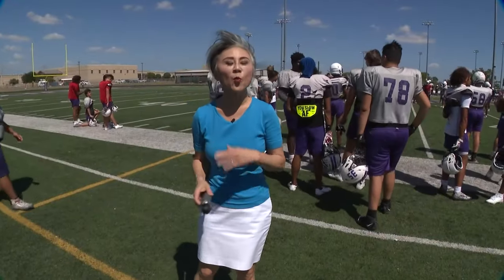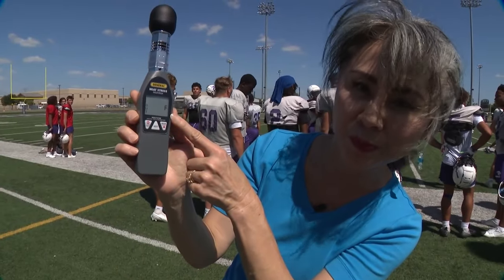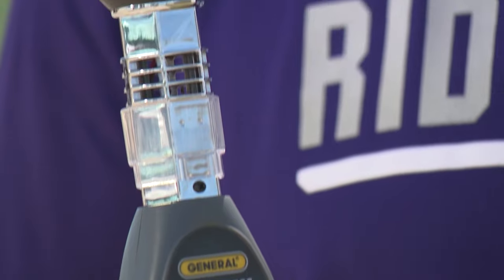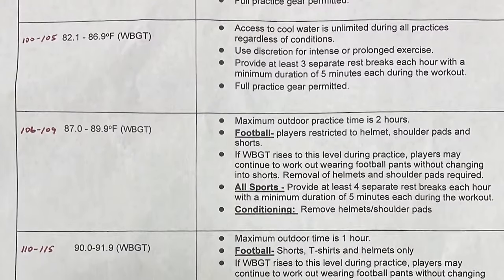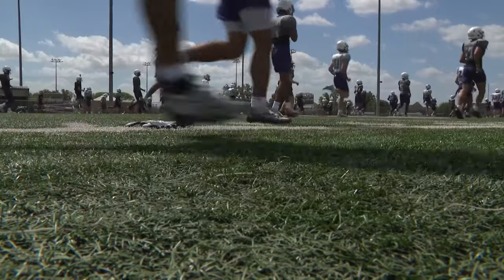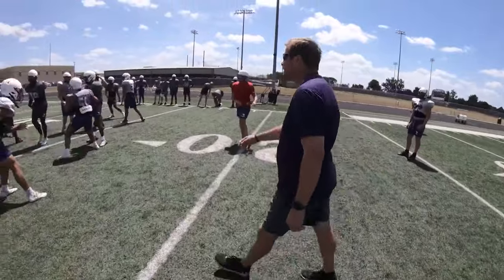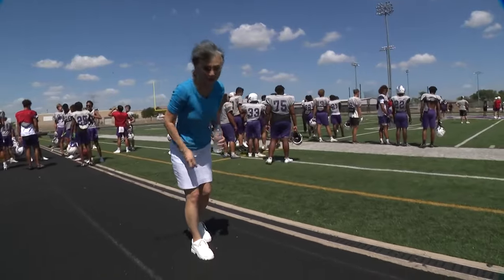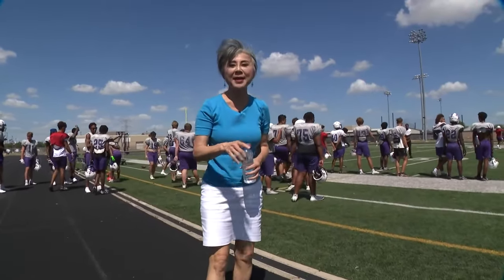UIL implements new way to keep athletes safe in the heat - measuring wet bulb temperatures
The wet bulb replaces last year’s heat index reading. The magic number is 92.1. Above that, practice is canceled.